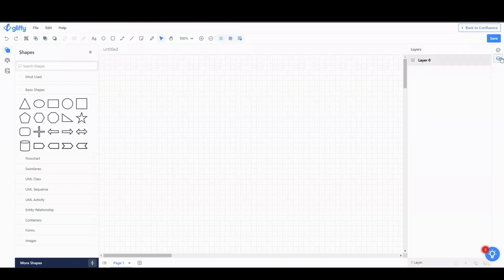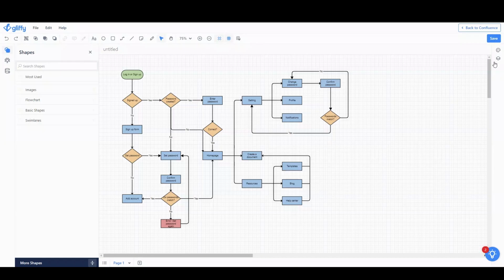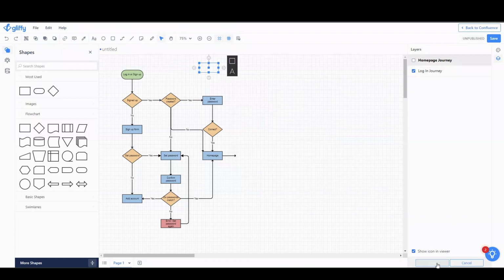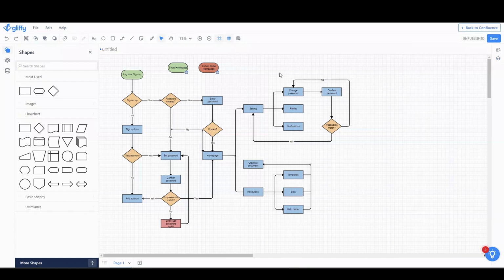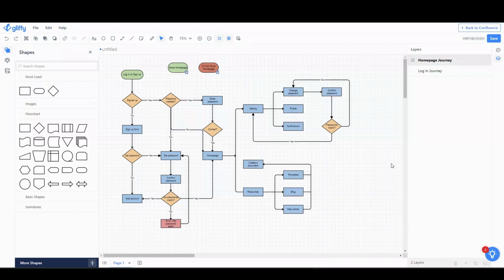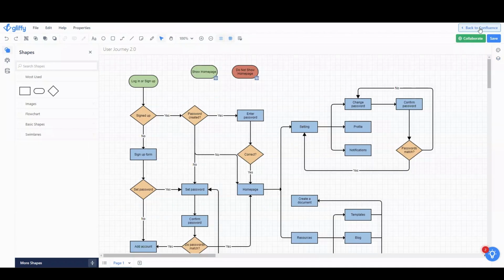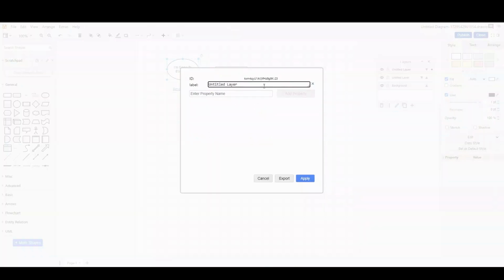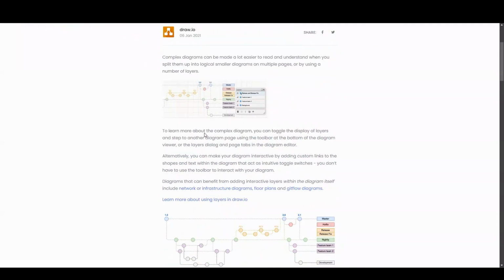Gliffy vs. Draw.io: Layers and Layer Linking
Layers help you keep your diagrams organized and prevent you from moving shapes unintentionally while you work. Because of this, they’re one of the most important aspects of a diagramming tool. How does Gliffy’s layer functionality compare to draw.io’s?

In this video, we’ll show you where to find the layers panel in each tool and explore:

🔹 How to edit, add, and delete layers
🔹 How to hide and display layers
🔹 How to create linked layers

Gliffy’s layer linking functionality is interactive and intuitive, helping you make your diagrams more engaging and easier to understand.